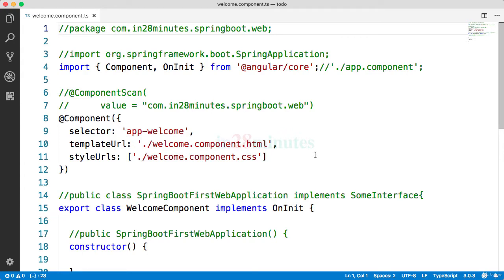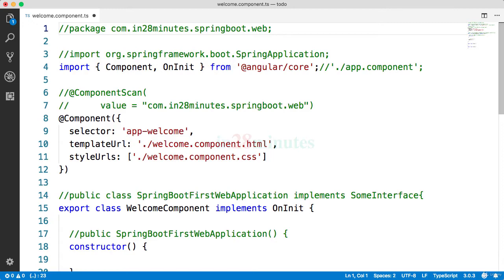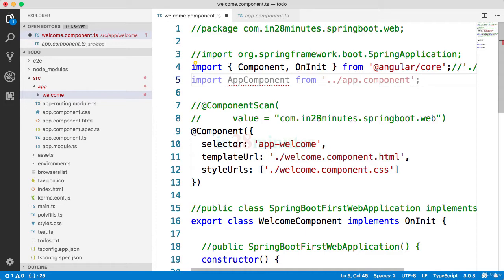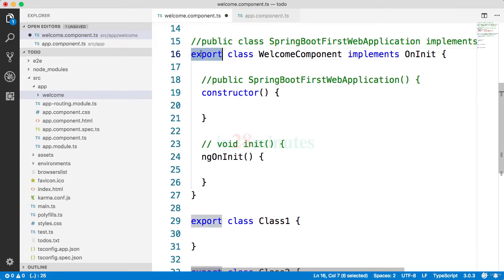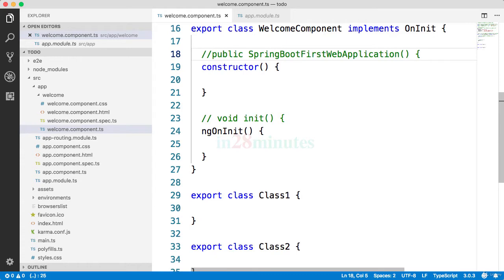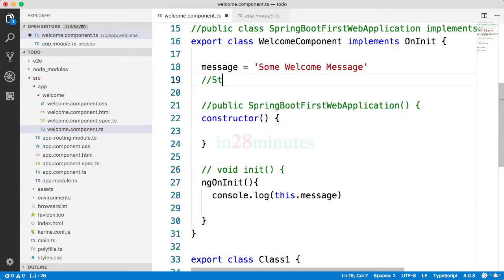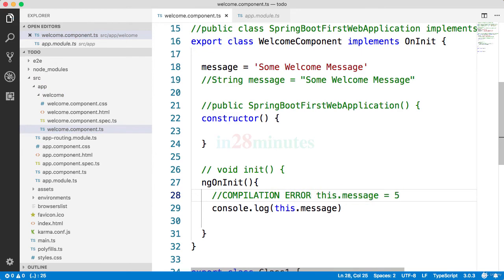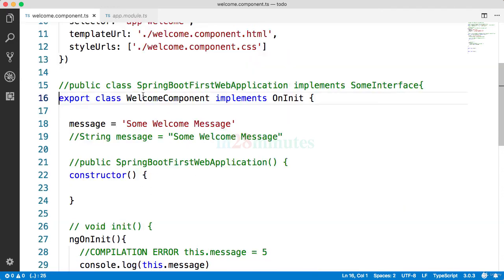013 Step 11 Language Variations With an Example Java JavaScript and TypeScript